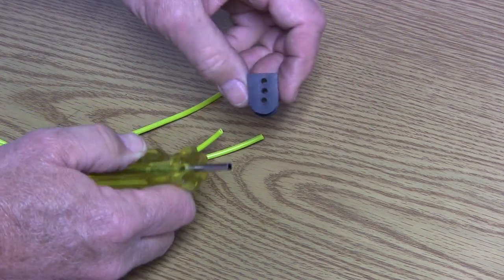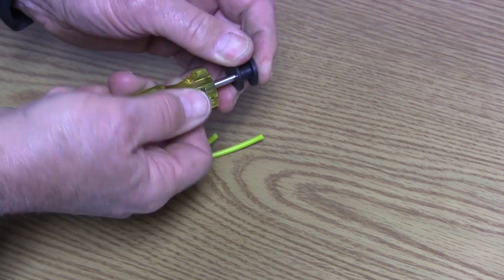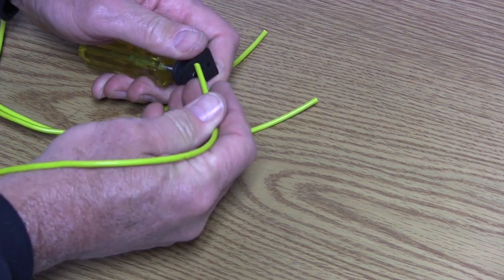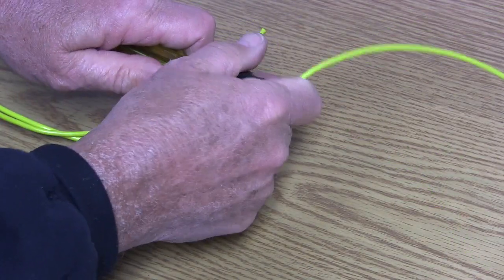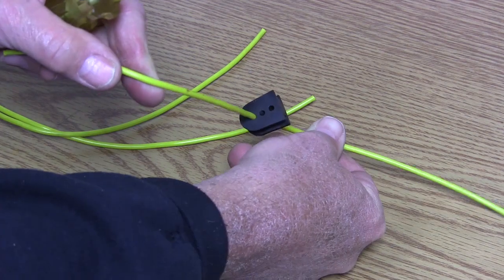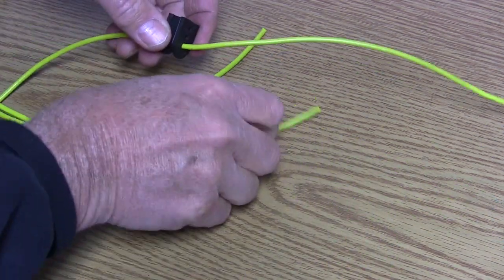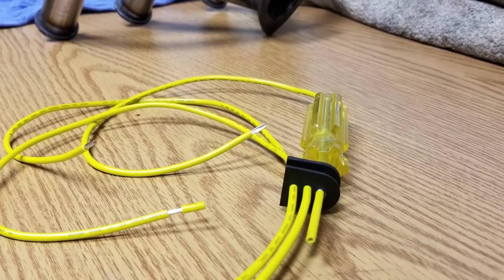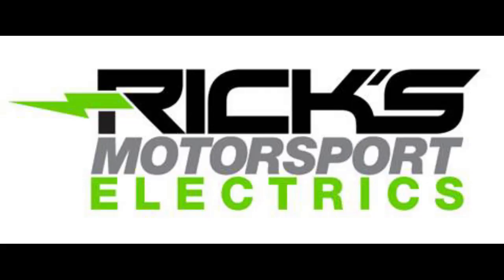New Motorsport Grommet Threading Tool by Rick's Motorsport Electrics!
Check out the latest tool that Rick's Motorsport Electrics developed specifically for the Motorsport Industry.  This tool makes quick & easy work of threading stator wires through the stator grommets.  The video show the simple step by step process for you.